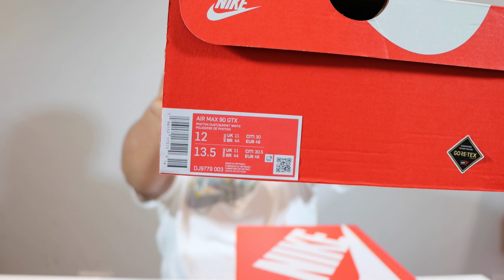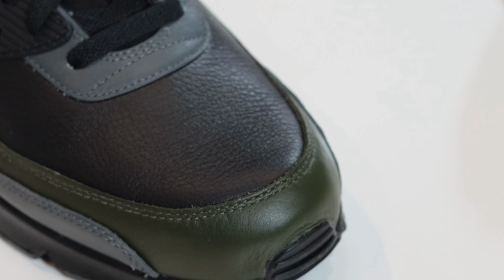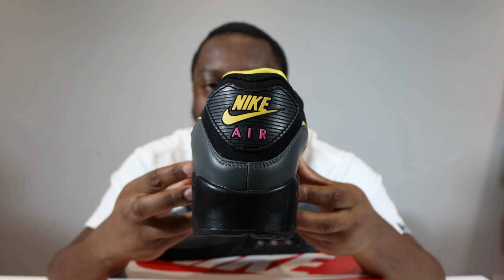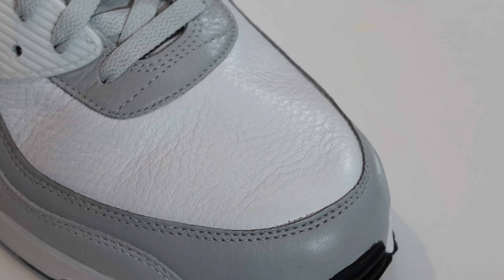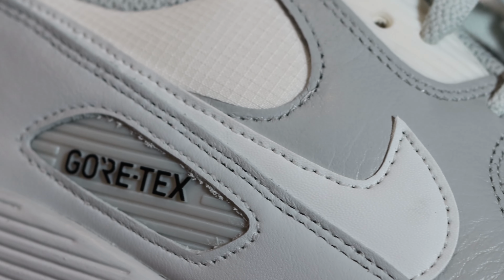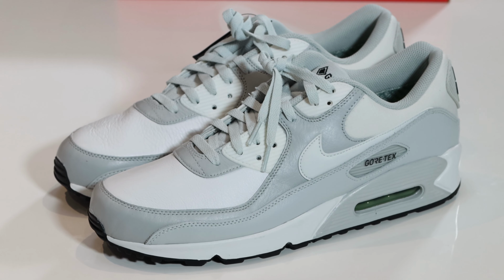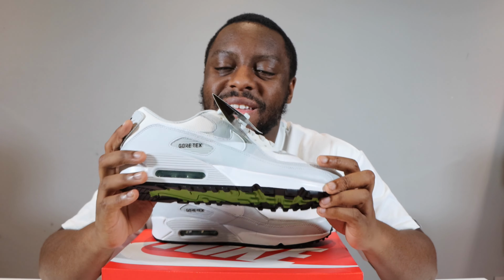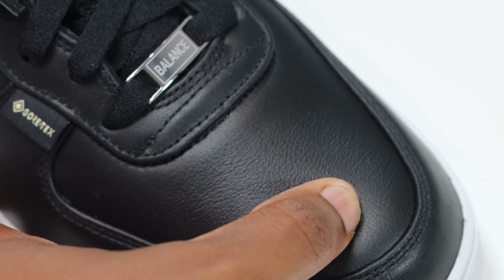Nike Air Max 90 Gore-Tex Waterproof On Foot Sneaker Review QuickSchopes 426 Schopes DJ9779 001 003